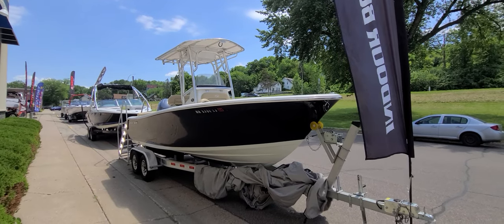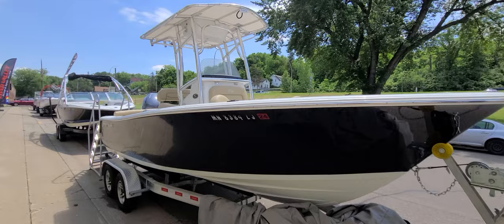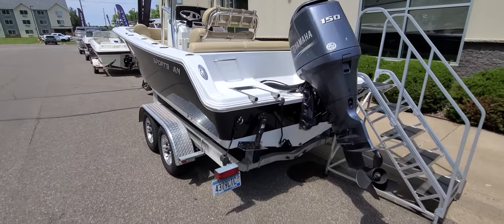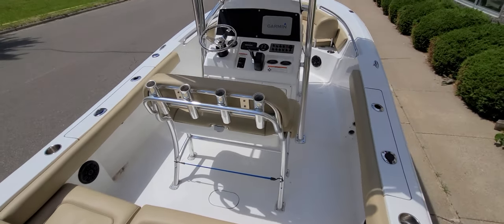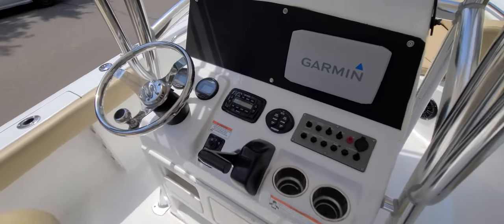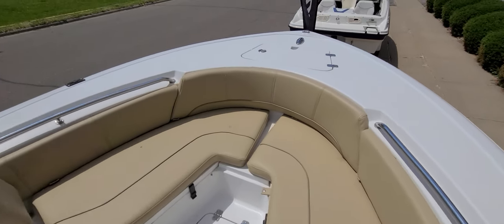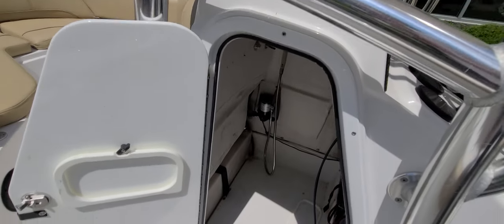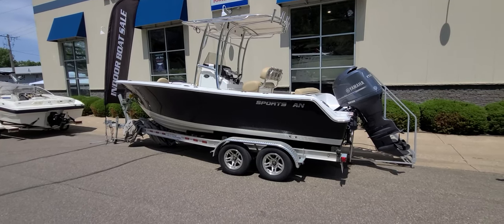Sportsman 211 Heritage (2013), 150HP Yamaha (2016), Venture Trailer (2016)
2013 SPORTSMAN 211 HERITAGE
2016 YAMAHA 150 4-STROKE
2016 VENTURE TRAILER

Very good looking Sportsman 211 Heritage Powered by a 2016 Yamaha 4 Stroke and paired with a 2016 Venture Aluminum Trailer!  From first glance this boat has eye appeal and looks much larger then a 21 foot boat, the Free Board and Bow Flare is Impressive!  The Modern T Top with LED Lights and Rod Holders is Attractive and Functional.  A New Garman GPS/Depth Finder will keep you on coarse and the Bluetooth Stereo will keep you entertained!  The Interior Layout is very functional and the Seating is Very Comfortable, all the seats have been re upholstered in 2016 with factory seat skins and look like new!  Storage through out the boat is impressive and a full boat cover will keep the boat looking great for years to come.
Overall this boat should impress Inside and Out, Cosmetically & Mechanically!

Zach Paider